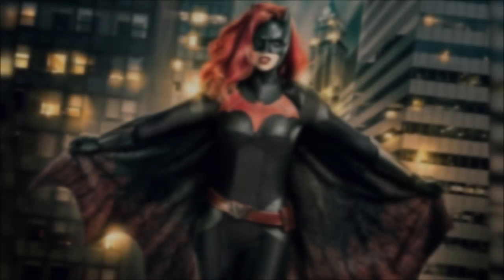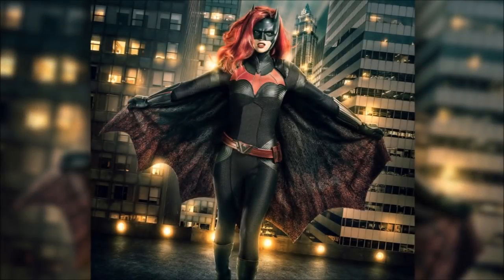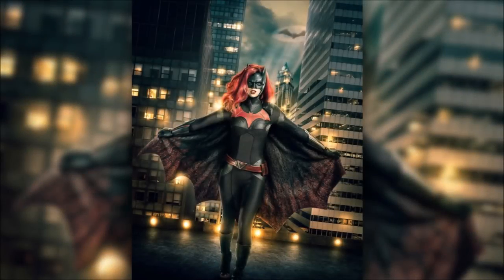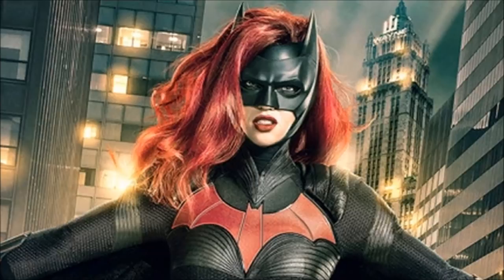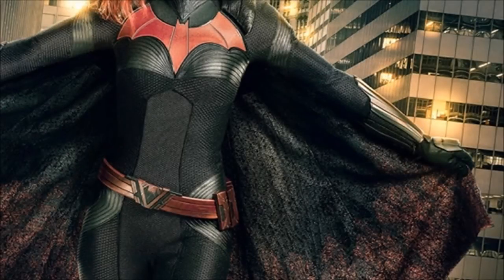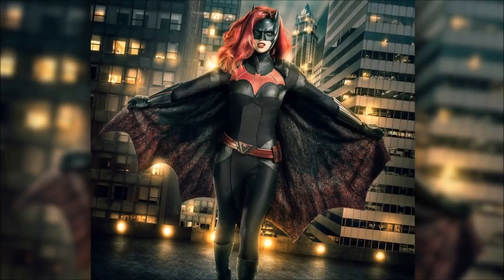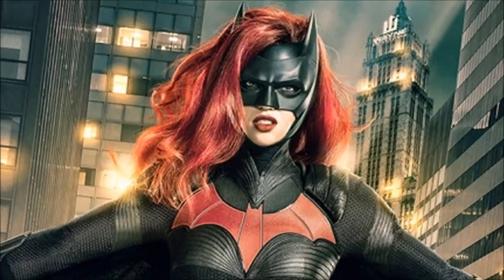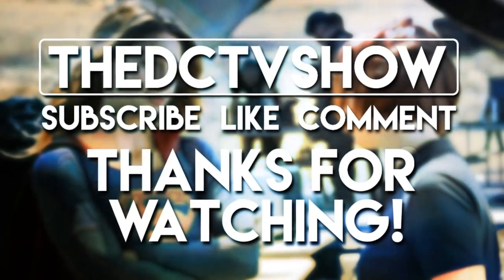Batwoman First Look PROMO Breakdown! - The Flash Season 5 ELSEWORLDS Crossover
FIRST LOOK at BATWOMAN in the Elseworlds Crossover!!!